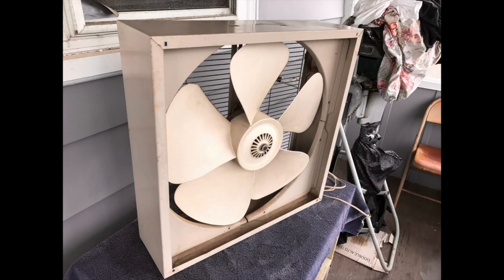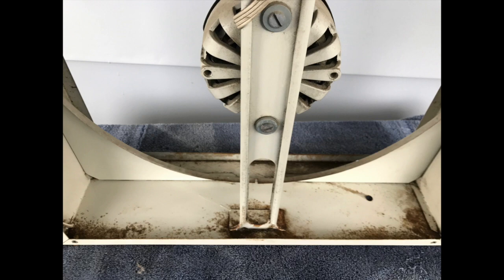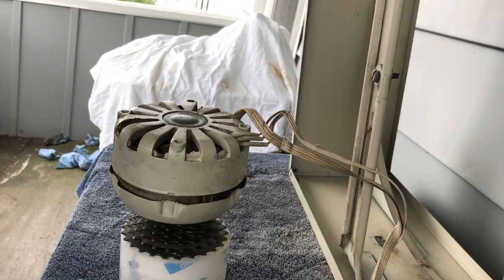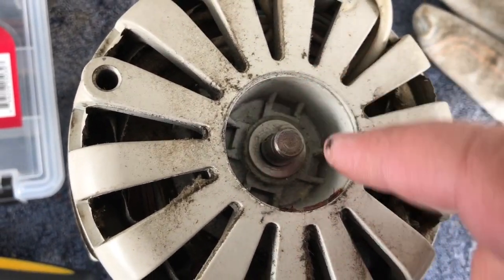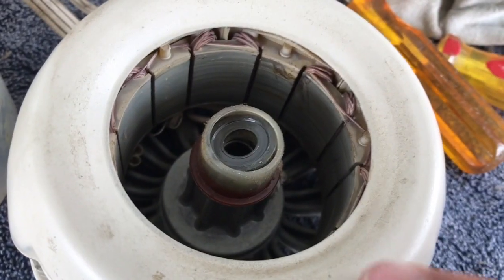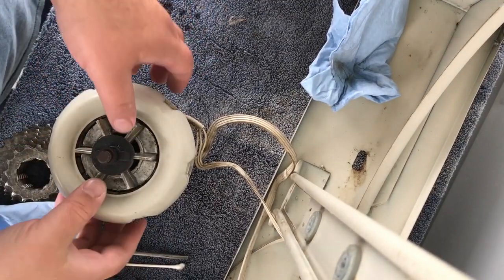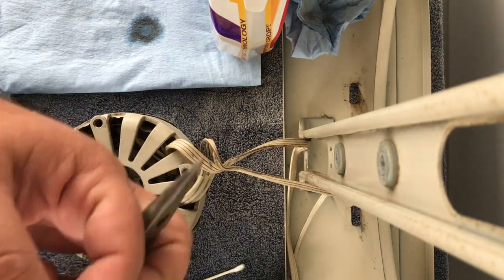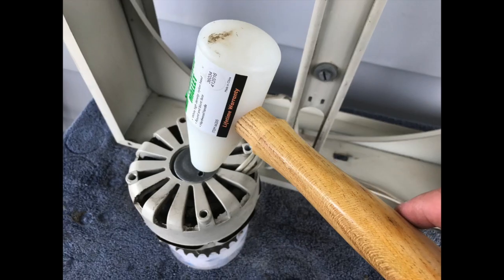Vintage GE Box Fan Lets Motor The Oil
Well I was hoping this would be a 5 minute video. No dice. This fan did turn out to have some rust but not nearly as bad is it could have been. Cleaned up OK. This video is the clean/oil up to re-mounting the motor. Next video we will test and run the fan.